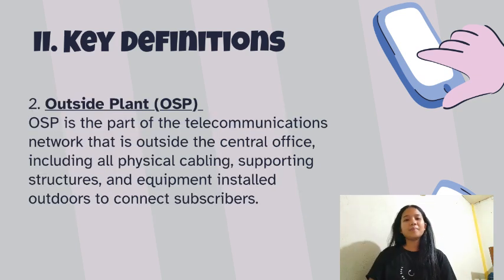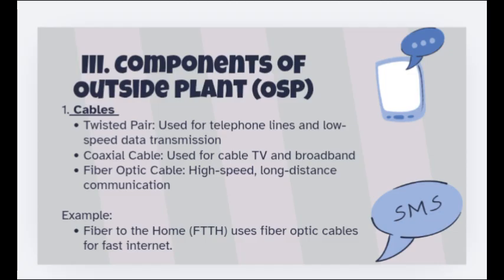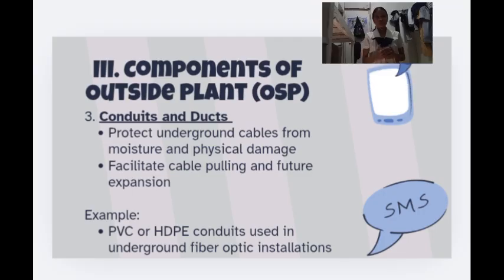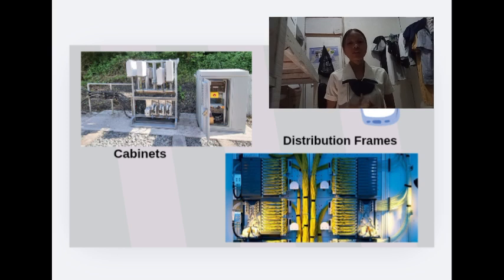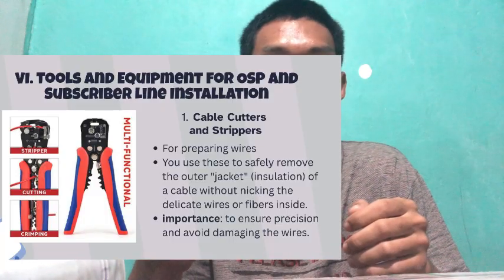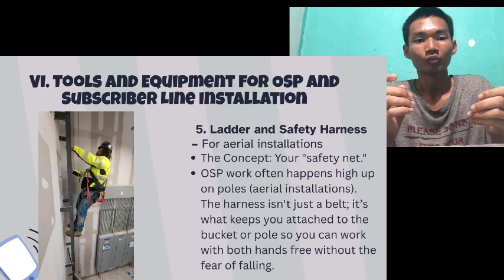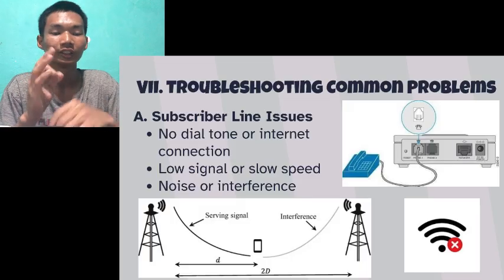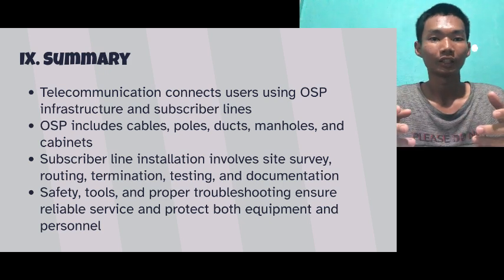ICT pt. 2 | Lesson 1: Introduction to telecom (OSP) and subscriber line installation